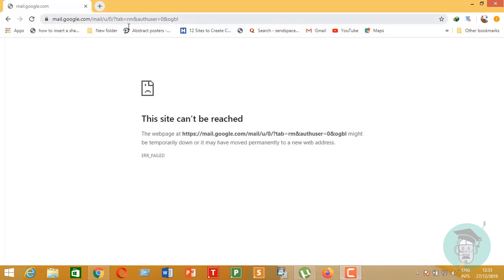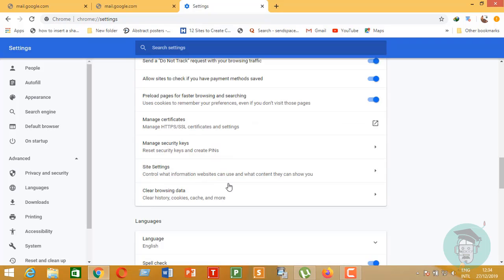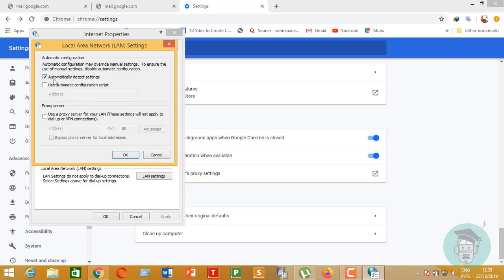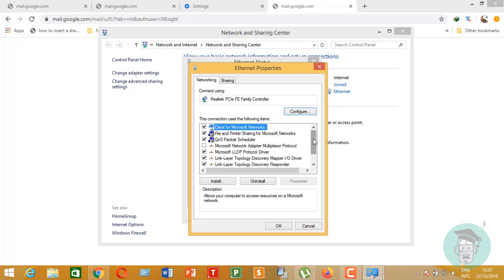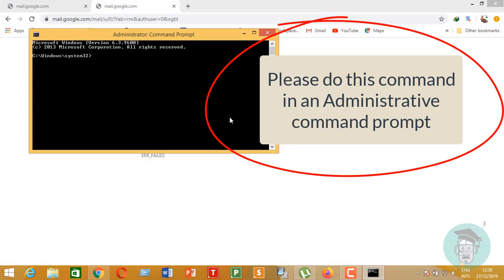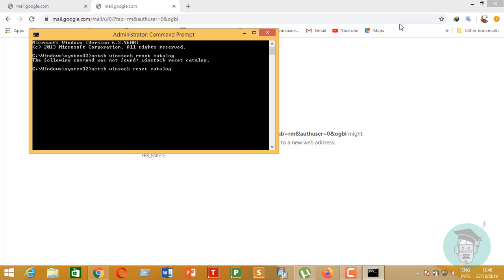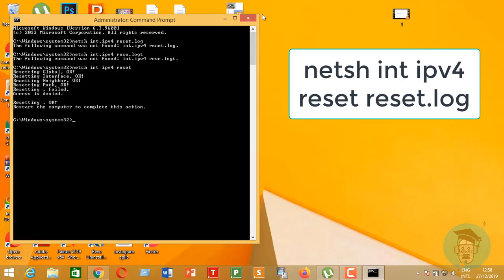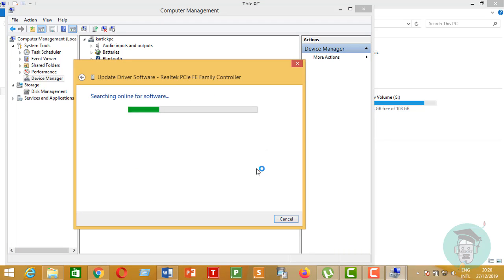How to fix this problem 100% working This site can't be reached error in chrome | computer tips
How to fix this problem 100% working This site can't be reached error in chrome | computer tips step by step guide How to fix the network problem

Please Note